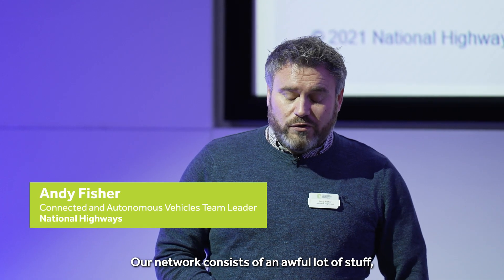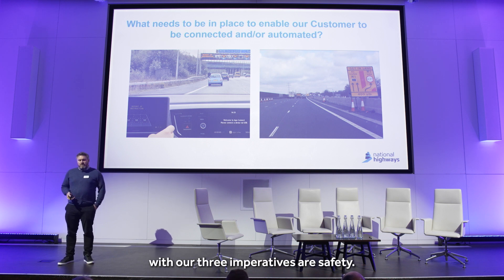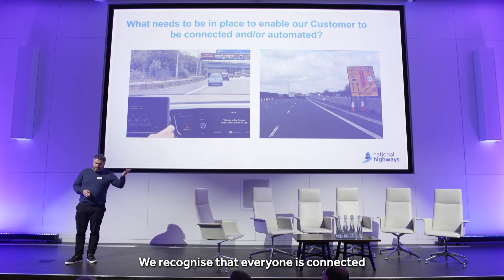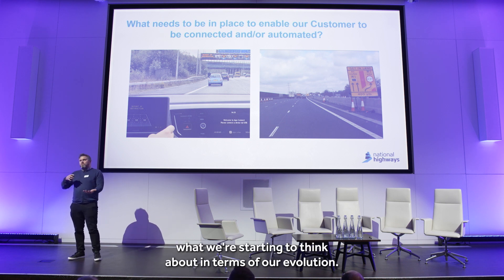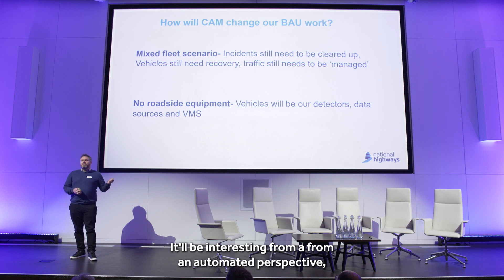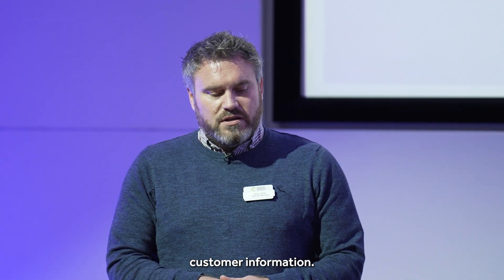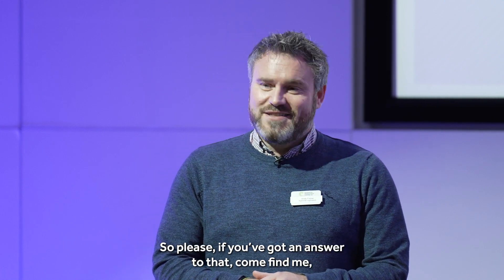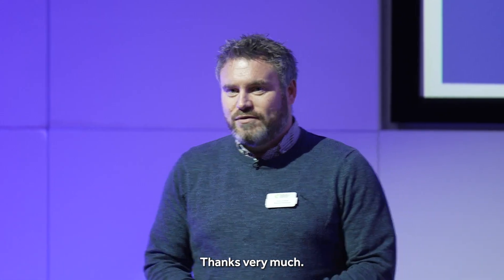Digitising roads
Andy Fisher, Connected and Autonomous Vehicles Team Leader at National Highways, describes the work that needs to take place to make our roads suitable for automated vehicles.